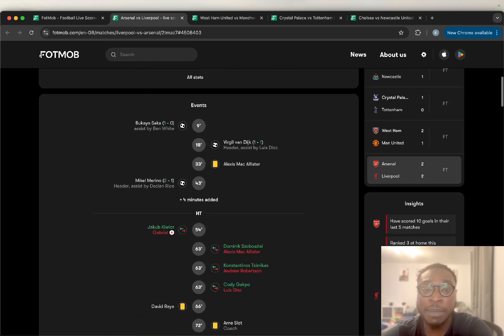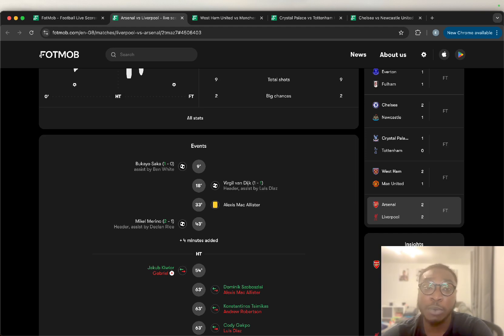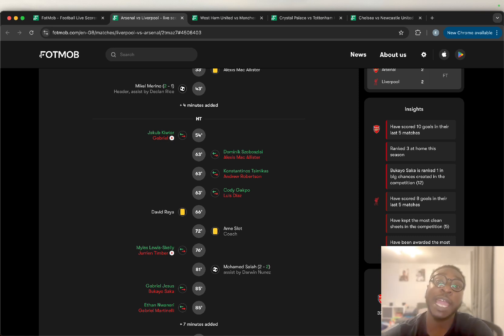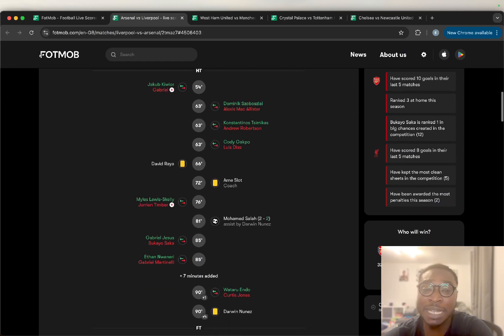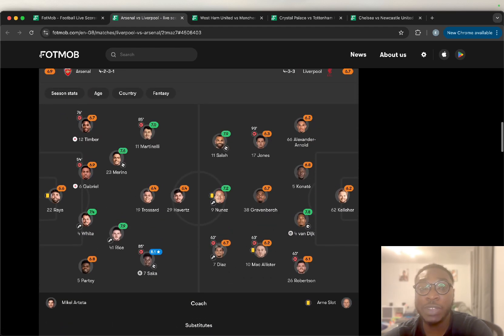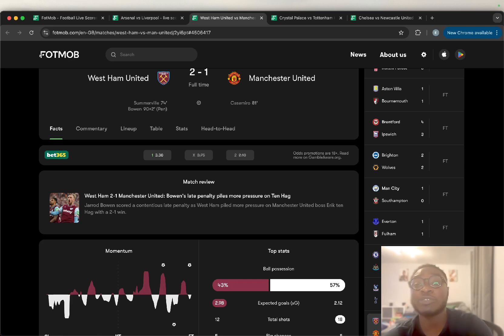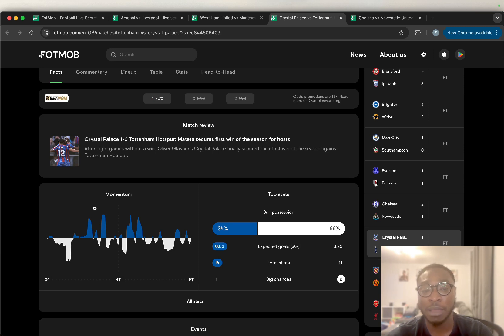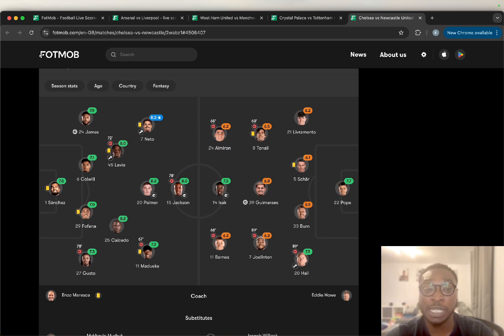Arsenal lose lead twice against Liverpool | Chelsea continue to impress | Man Utd look down and out!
In this video we cover Sunday's biggest games highlighting the 2-2 draw between Arsenal vs Liverpool, we also cover Chelsea's home win vs Newcastle & Man Utd losing in the last minute to West Ham.